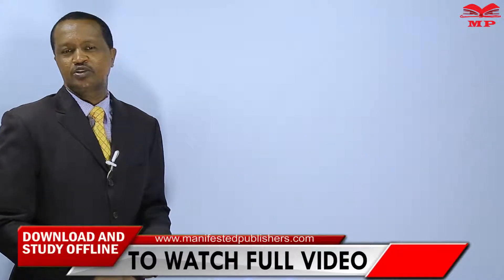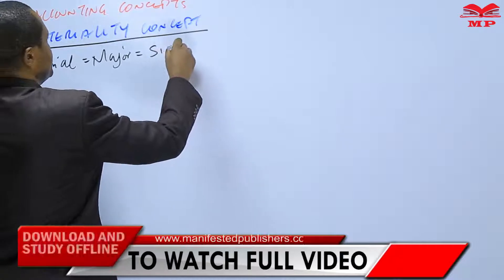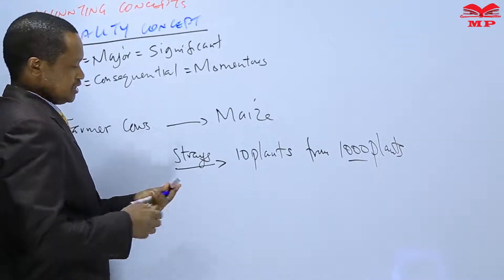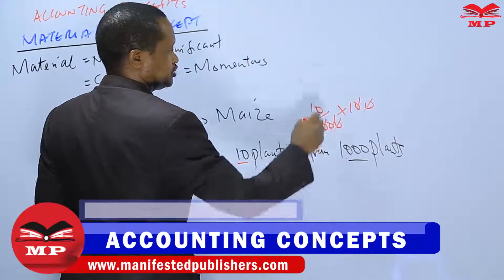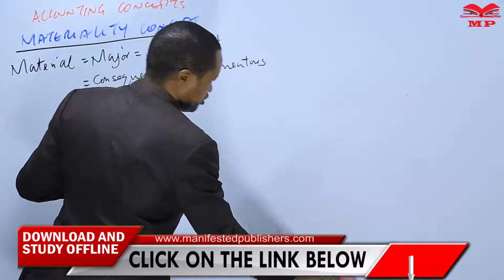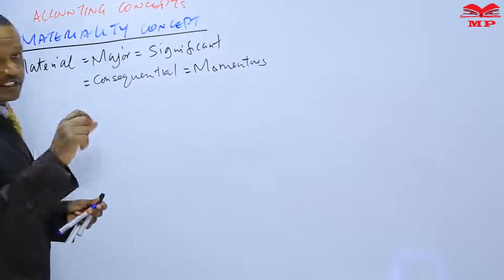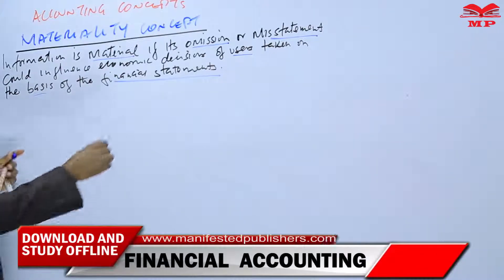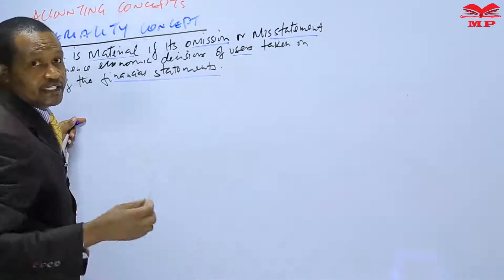CPA-FINANCIAL ACCOUNTING - ACCOUNTING CONCEPTS LESSON 6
Master Accounting Concepts in CPA Financial Accounting with this sixth lesson in the series! This video explains fundamental accounting principles, their applications in financial statements, and practical examples to help students excel in KASNEB exams.

💡 What You’ll Learn:

Key accounting concepts and principles

Application of concepts in preparing financial statements

Step-by-step examples for better understanding

Tips for effective revision and exam preparation

🎓 Best For:

CPA students preparing for KASNEB exams

Tutors looking for structured teaching materials

Professionals seeking refresher lessons in accounting concepts

📘 Learn With Manifested Publishers:
Access video lessons, study guides, and expert tips to strengthen knowledge, revise efficiently, and succeed in CPA exams.